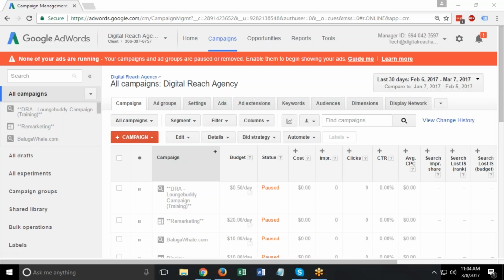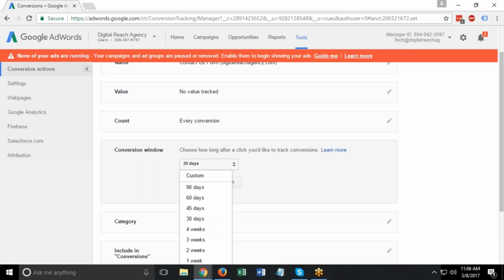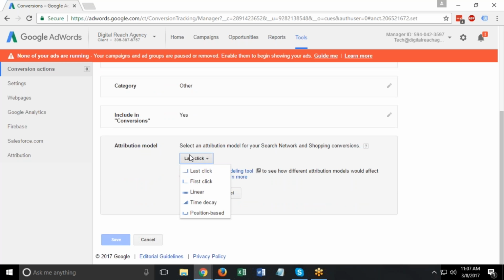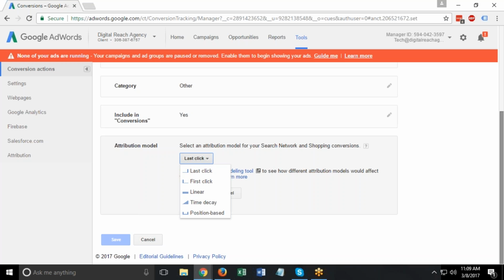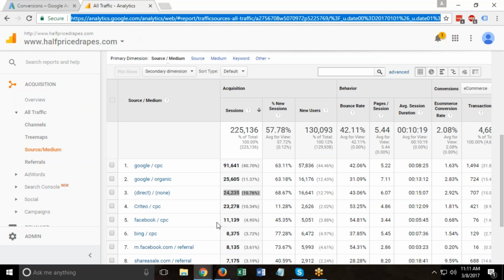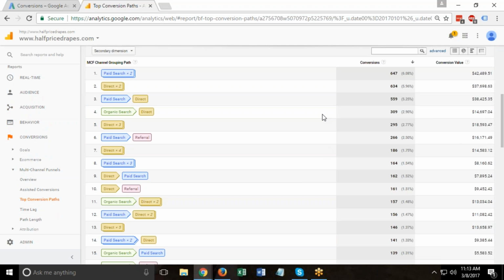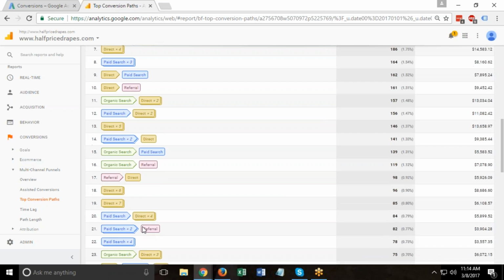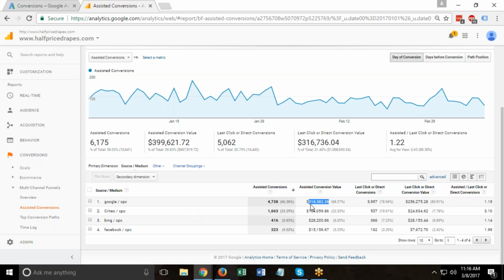Last Click Versus First Click Conversions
Improve your digital marketing skills by learning the difference between first-click and last-click conversions. Also learn how to view each type in Google Analytics for better reporting on your key performance indiciators.